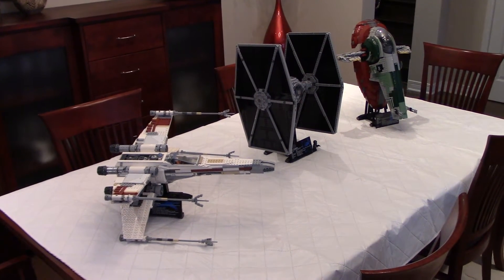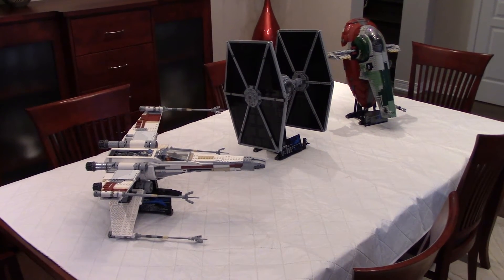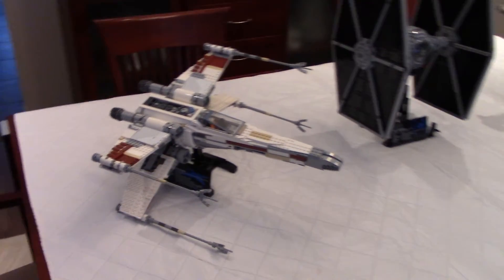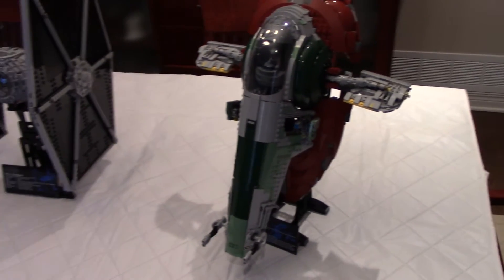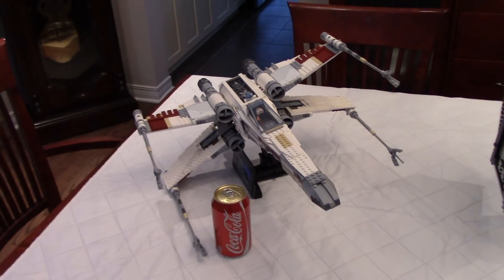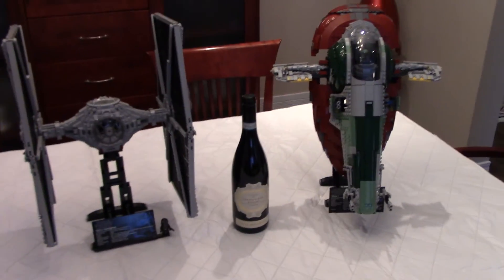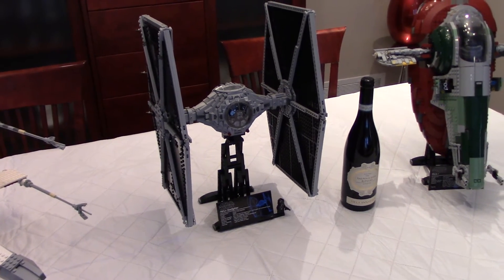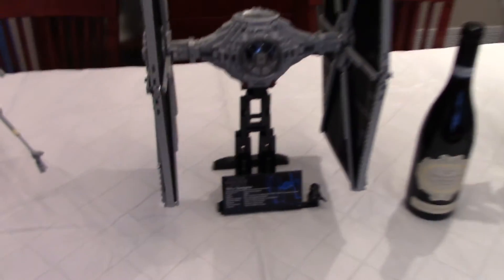LEGO Star Wars UCS collection 2017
This is part of my LEGO Star Wars UCS collection, side by side, to show the relative size of each model.